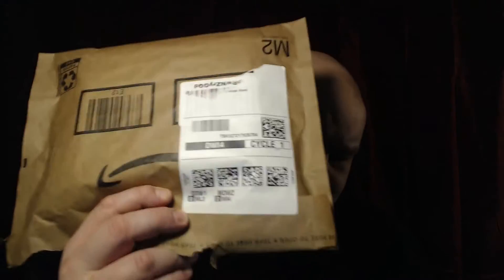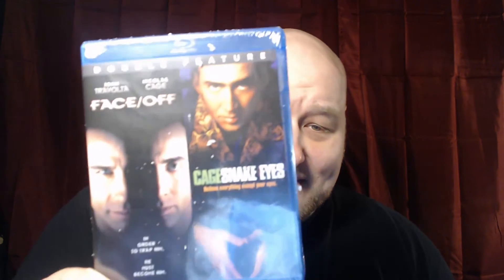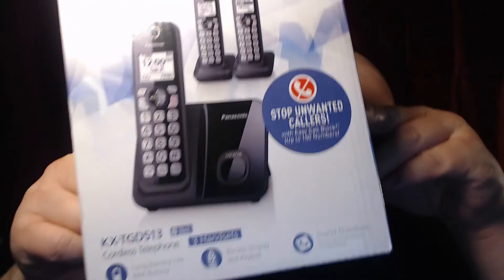Amazon Unboxing Episode 1